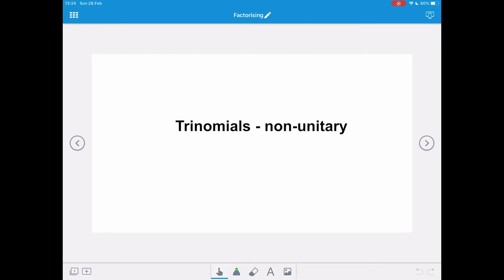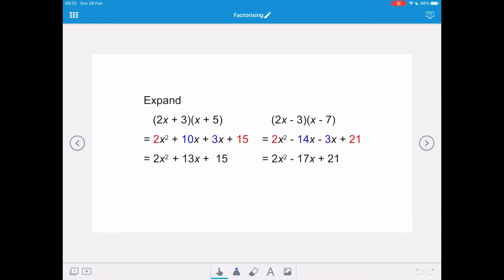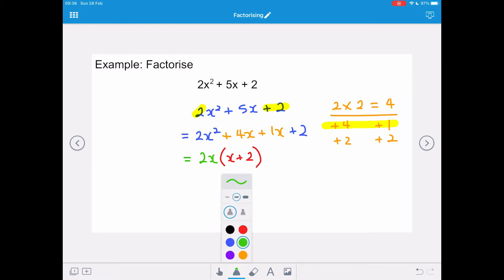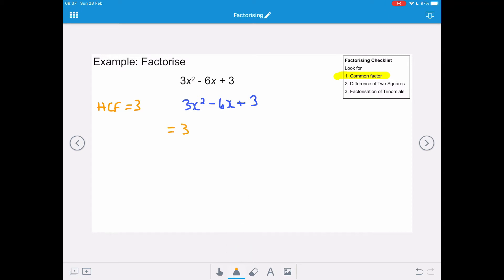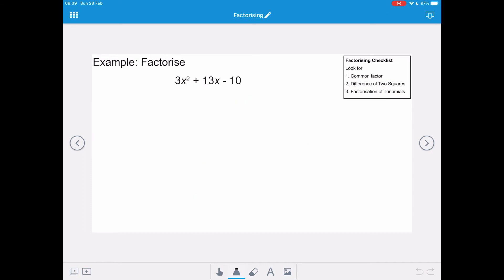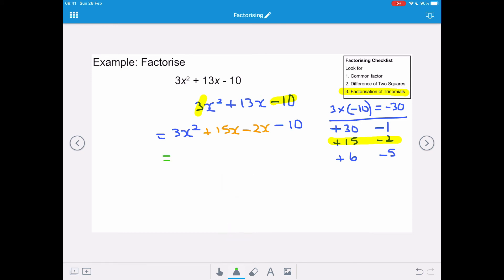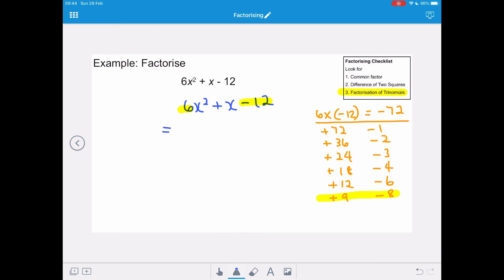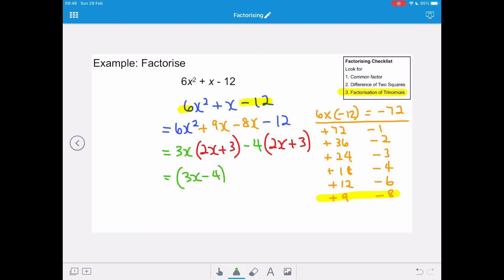Factorising non-unitary trinomials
Factorising non-unitary trinomials or quadratics

Multi step factorising taking out common factor and then factorising trinomial